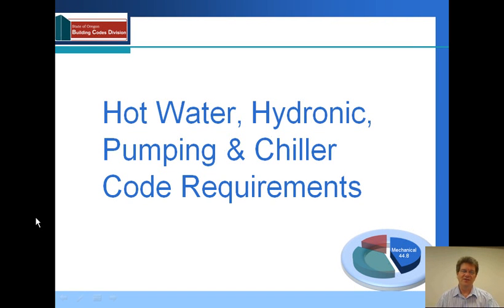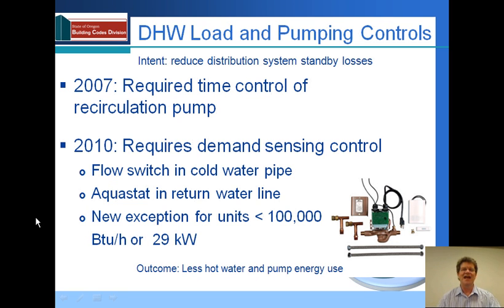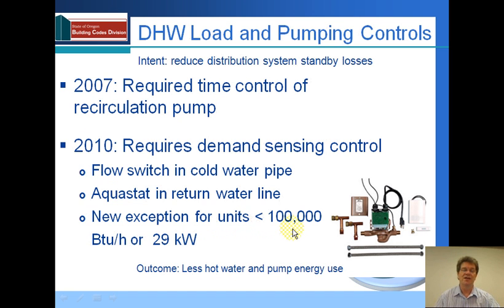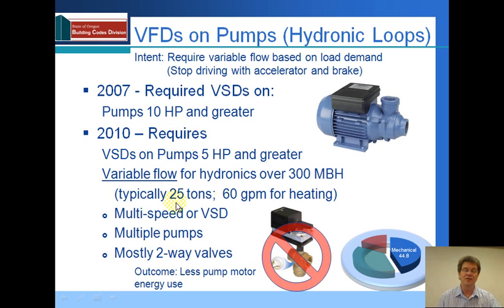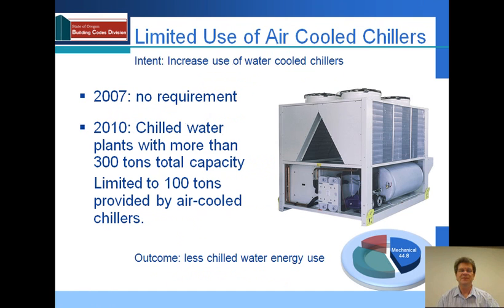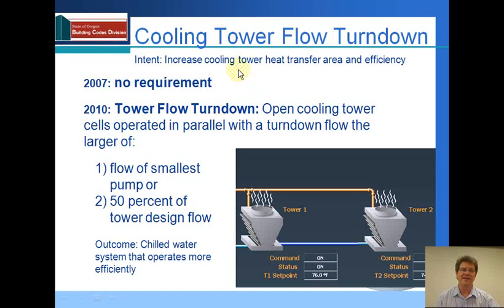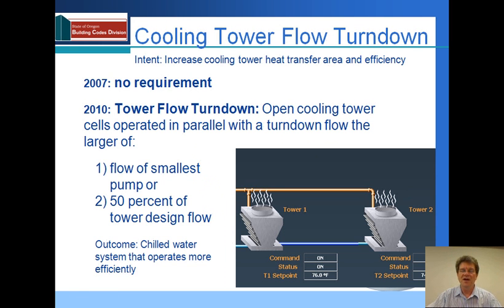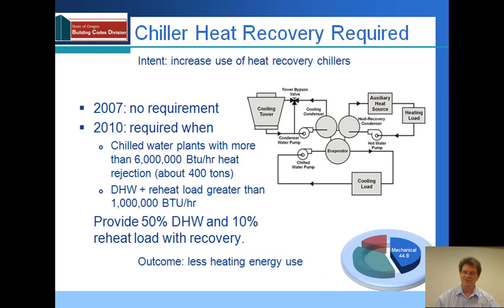Hot Water Hydronic, Pumping and Chiller Oregon Code Requirements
Learn about hot water hydronics and the changes in the 2010 Oregon Energy Efficiency Specialty Code (OEESC). The new requirements save energy by reducing the heat lost from domestic hot water recirculation piping when there is no demand for hot water.